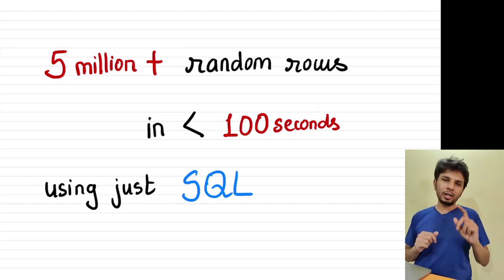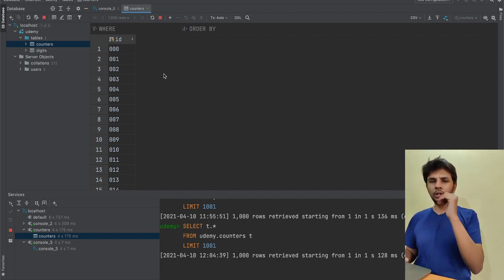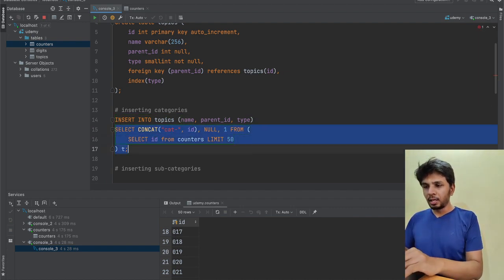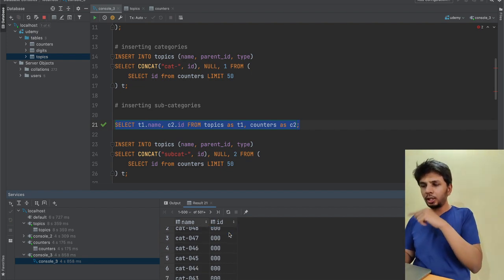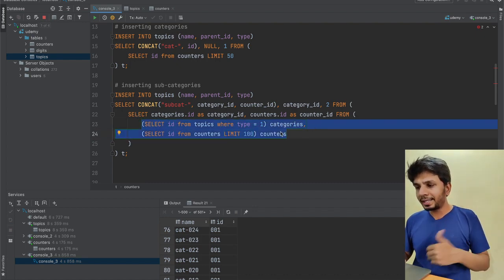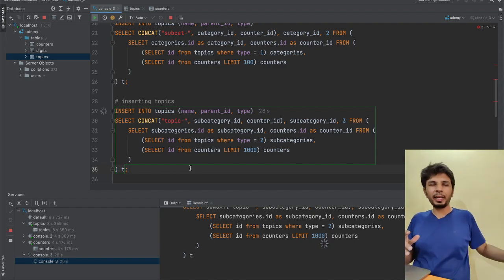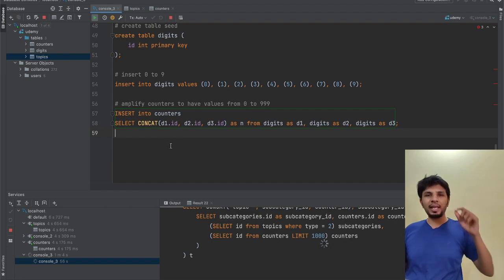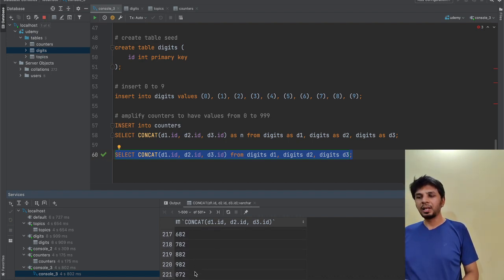5 million + random rows in less than 100 seconds using SQL